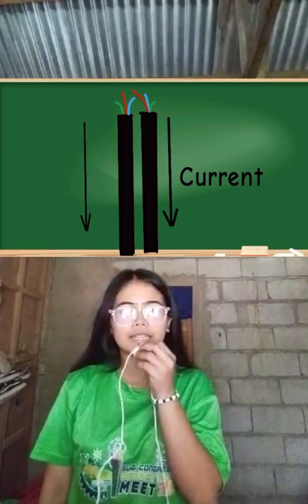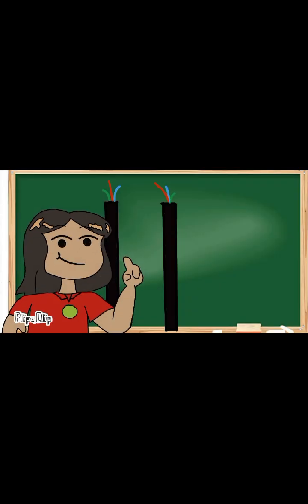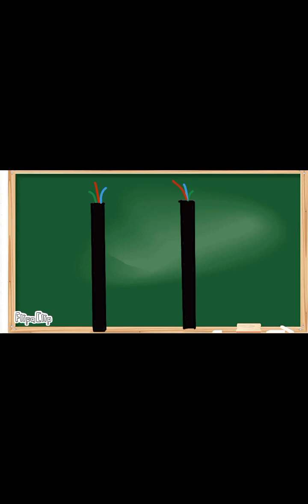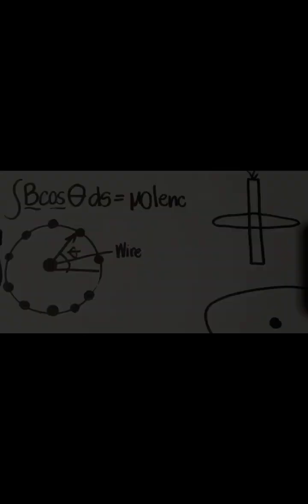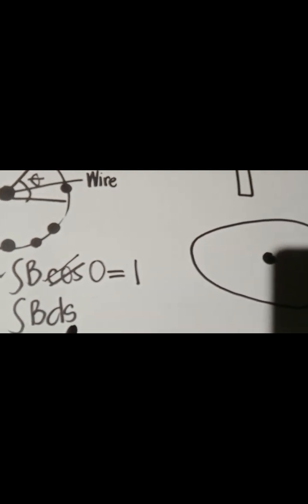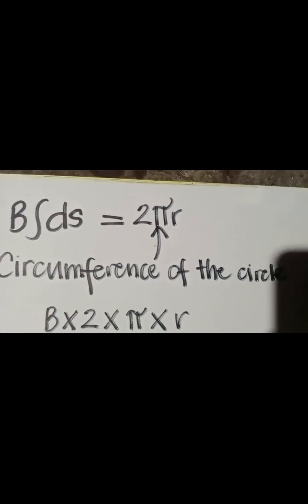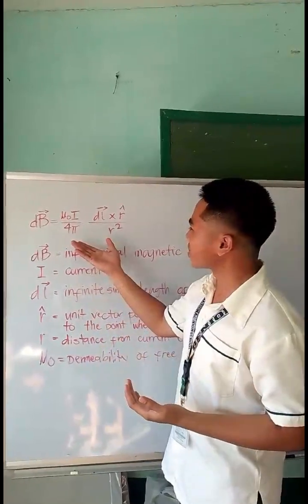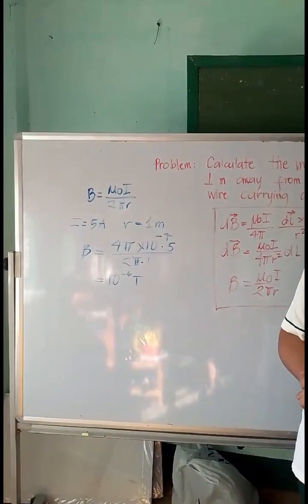Sources of Magnetic Field 🧲 || Ampere's Law ✨ and Biot-Savart's Law 💥